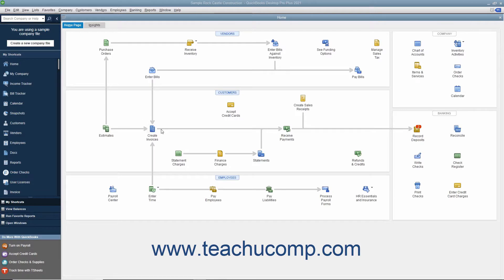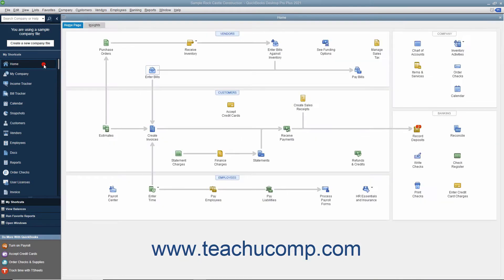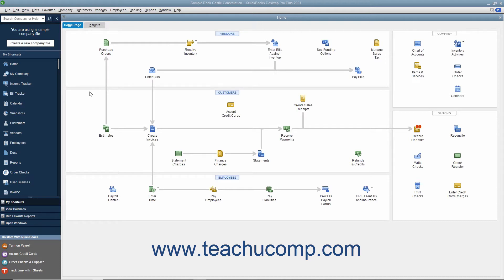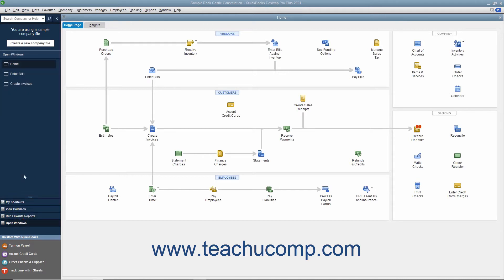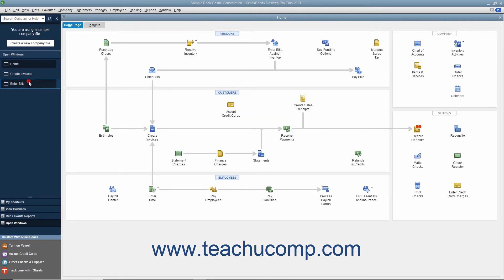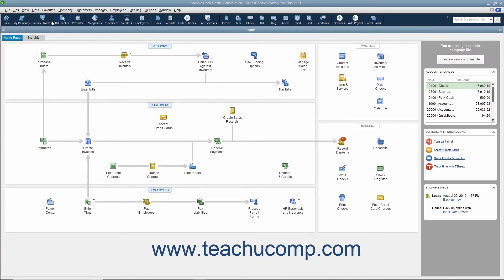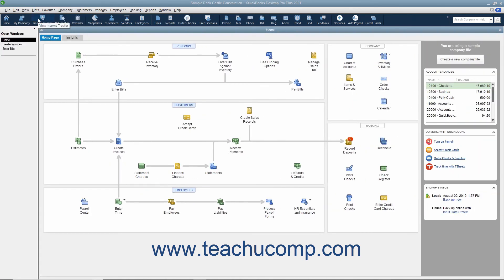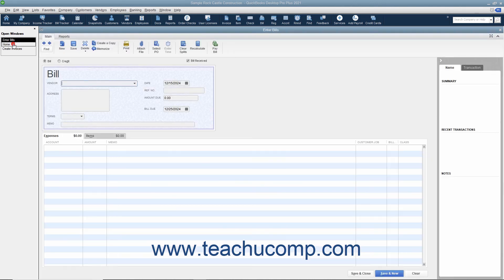QuickBooks Desktop Pro 2021 Tutorial The Open Window List Intuit Training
Learn about The Open Window List in Intuit QuickBooks Pro 2021 with the complete ad-free training course